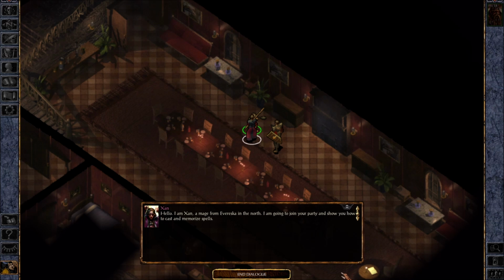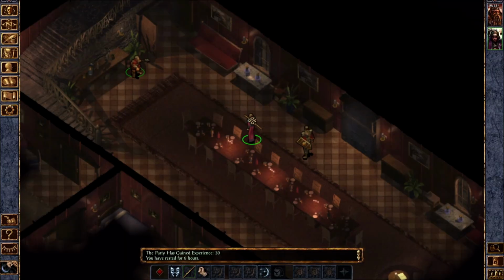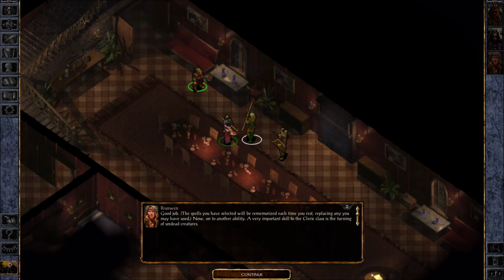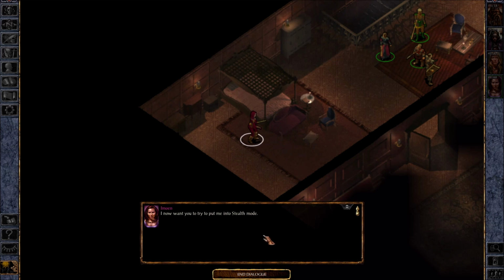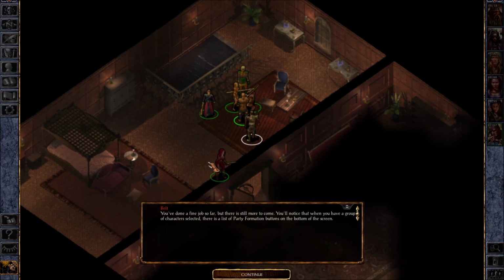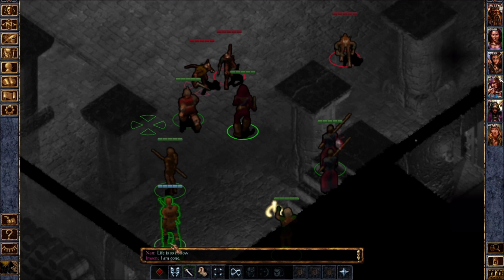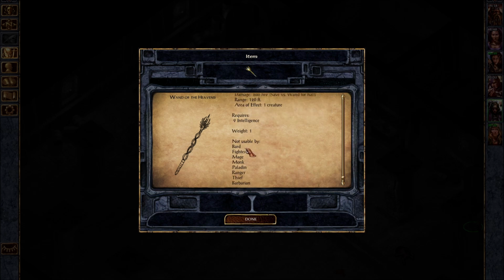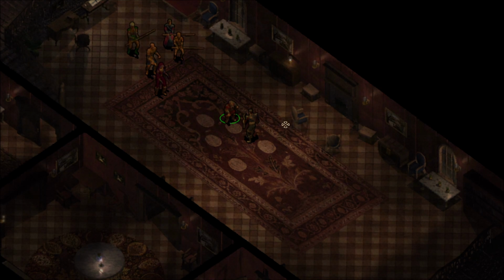Let's Play Baldur's Gate Enhanced Edition - Part 2 - It's Imoen & Boo!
The tutorial is longer than I imagined, but we get through it.  We meet up with Xan, Branwen, Jaheira, Minsc, Boo, & Imoen, and learn more stuffs.  Then we go and do battle with the ever deadly kobolds in the basement!

Let's Play Baldur's Gate Enhanced Edition!  We're going with another old-school classic (enhanced edition) with Baldur's Gate.  I "tried" playing this at least 3 times when I was younger and never really got it.  I suppose I didn't have the patience back then.  I did eventually beat Neverwinter Nights as my first of these games completed.  However, I always wanted to return and play Baldur's Gate I and II.  Now's the time!